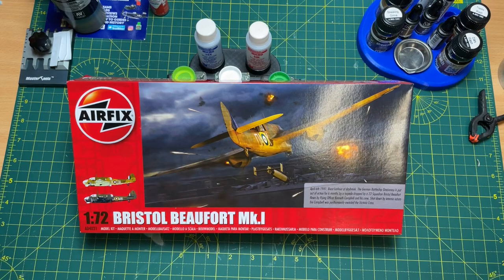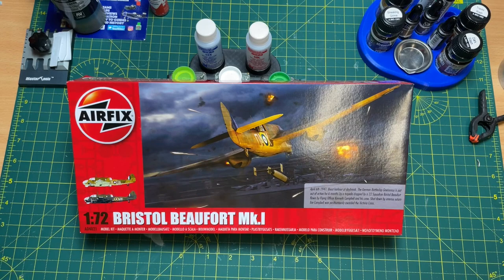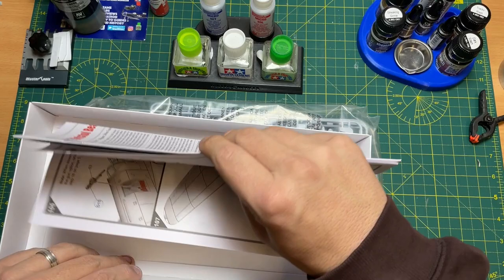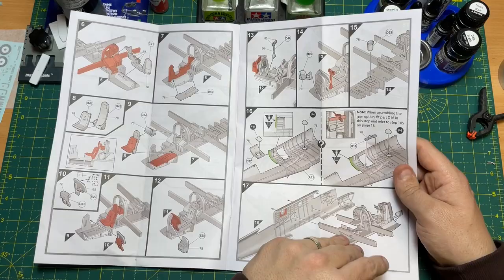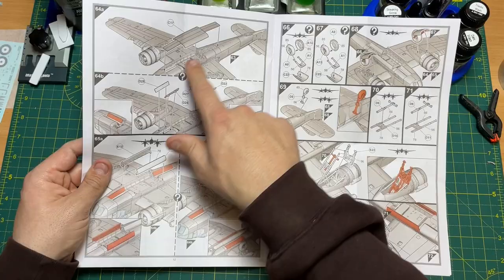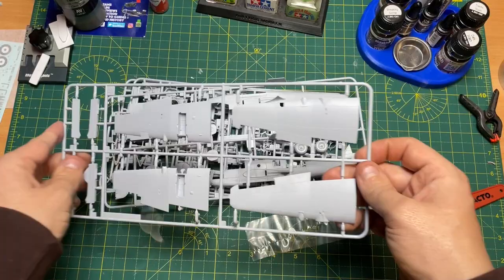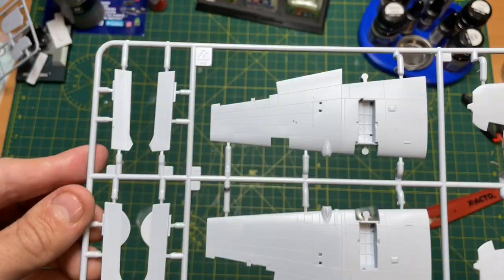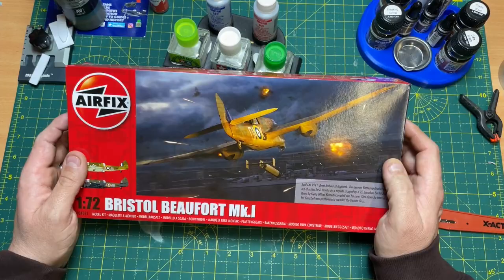Airfix Bristol Beaufort Mk.I New Tool 2021 1/72 Scale Model Kit Unboxing and Review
Airfix Bristol Beaufort Mk.I New Tool 1/72 Scale Model Kit Unboxing and Review
Today i received this Bristol Beaufort from Airfix. This Airfix Bristol Beaufort is 1/72 scale model kit. Its a brand new tool so it has been designed with modern technology. Airfix promised us this Beaufort back in 2020 and now its here in all of his glory. I've unboxed the kit and here is my review.

Tools.

Microscope LCD Display 720P Portable LED Digital Magnifier with Holder

26mm version

41mm version

0:00 Airfix Bristol Beaufort Mk.I New Tool 2021 1/72 Scale Model Kit Unboxing and Review
5:00 Airfix 1/72 Bristol Beaufort Mk.I New Tool 2021